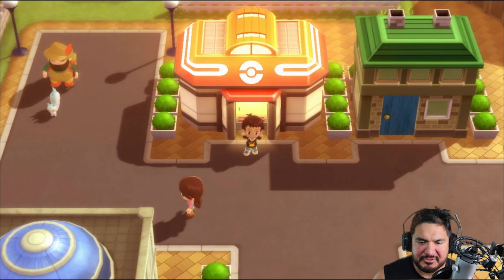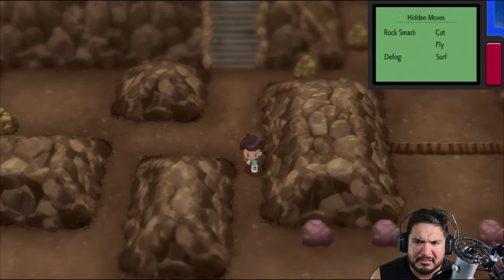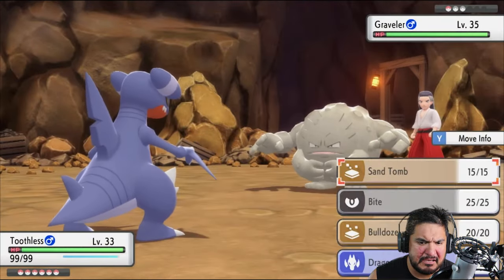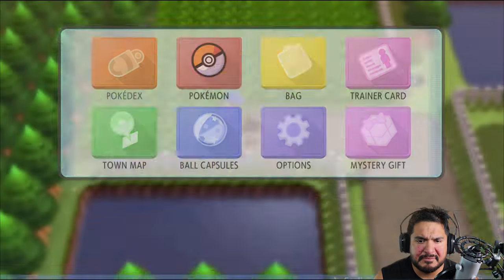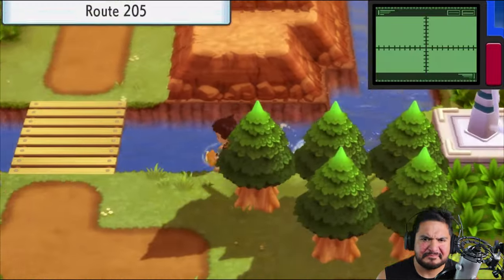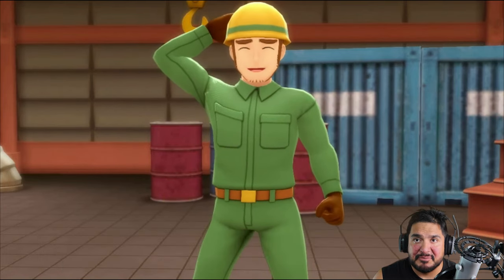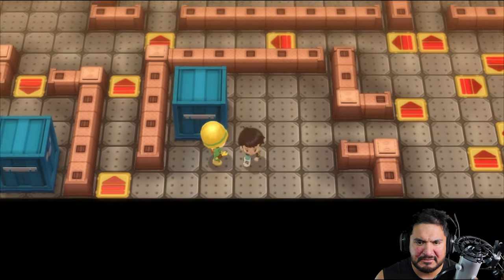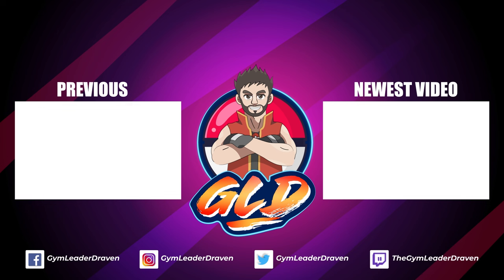Pokemon Brilliant Diamond Walkthrough (2024) Part 27: Surfing to the Unknown Pt.1